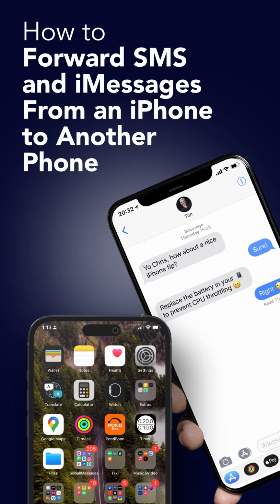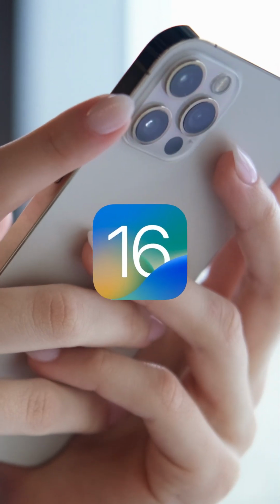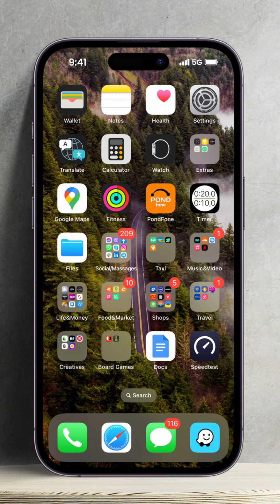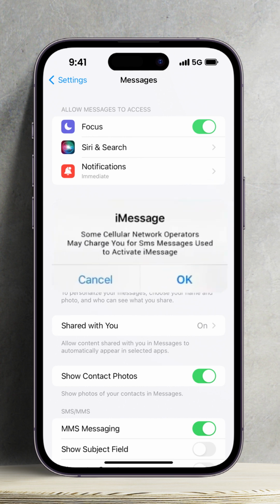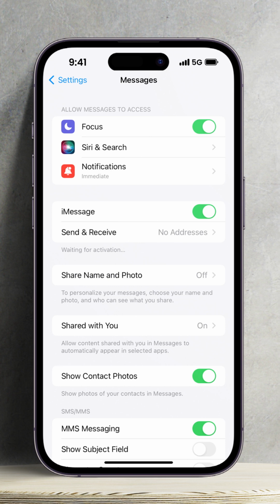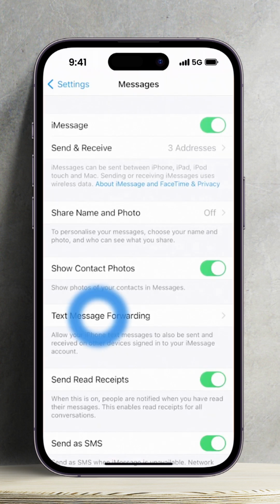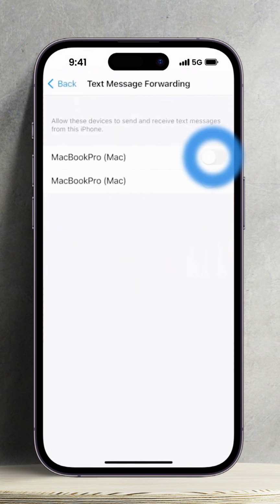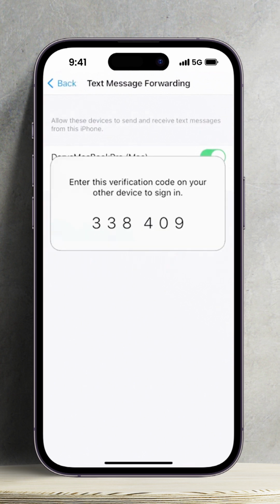Super Quick and Easy iPhone Message Forwarding to Another Phone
📱 Looking for a lightning-fast method to forward iPhone messages to another device? Your search ends here! Check out our brief YouTube short video for the simplest way to transfer messages in under a minute. Don't miss out!